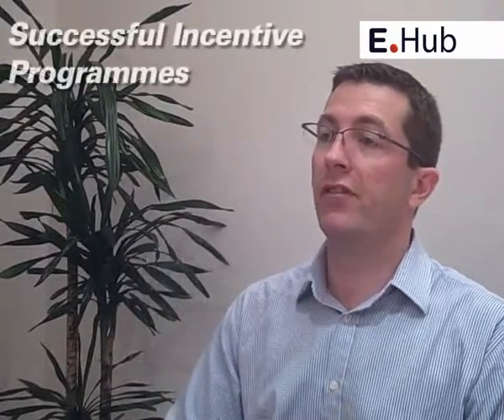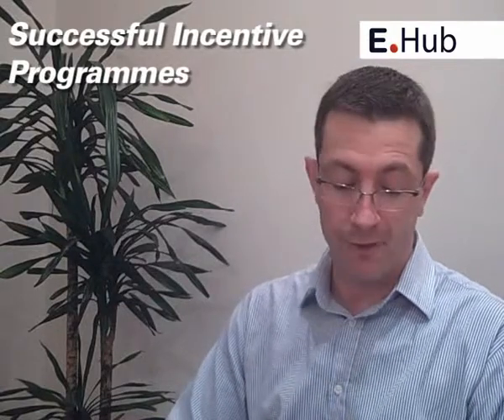7 Key Steps to Delivering Successful Incentive & Rewards Programmes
Colin Hodgson, Sales Director at Edenred talks about the 7 key steps to delivering successful incentive and reward programmes.